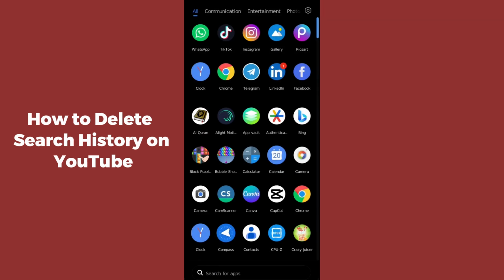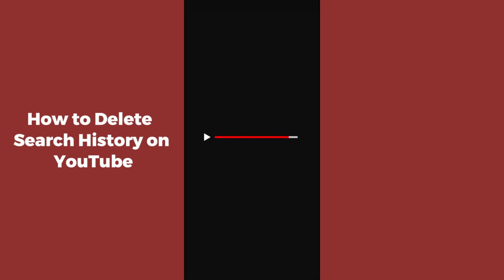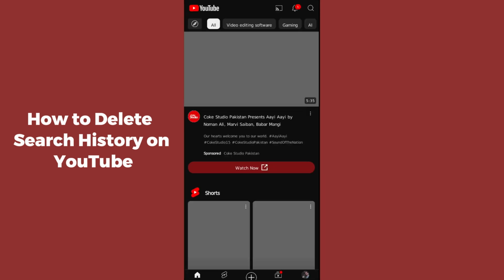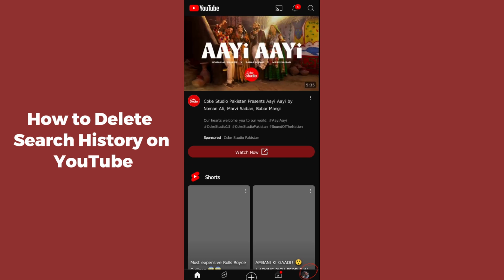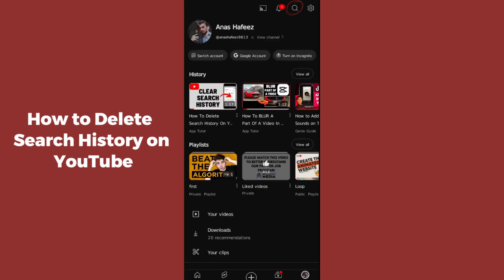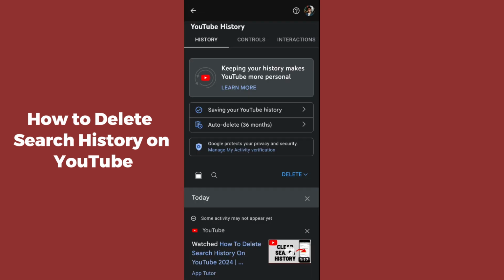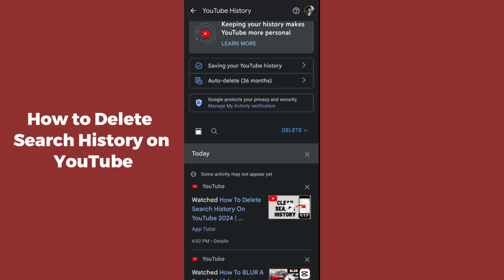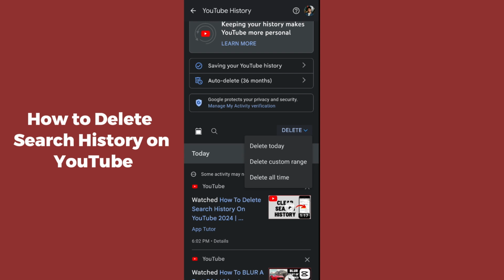How to Delete Search History on YouTube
Learn step-by-step how to clear your YouTube search history effortlessly! In this quick tutorial, we'll guide you through the simple process of deleting your search history on YouTube, ensuring your browsing remains private.